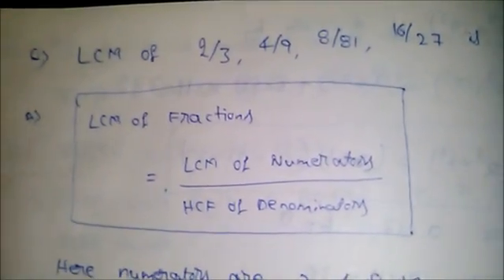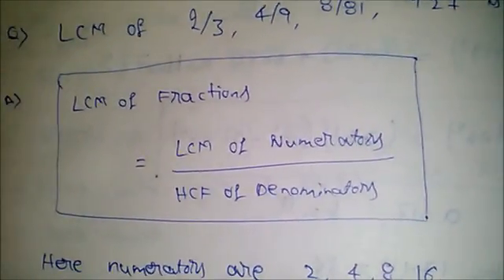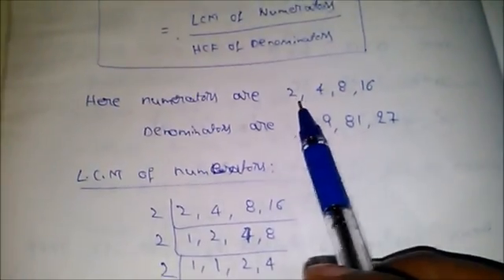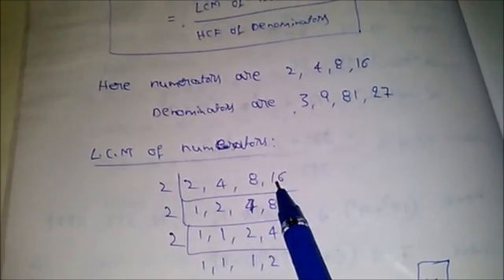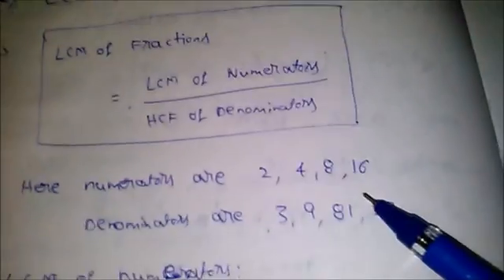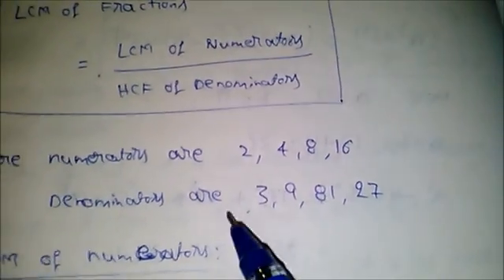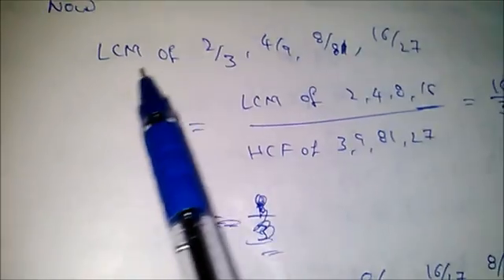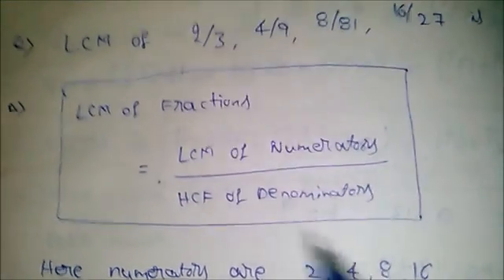LCM of 2/3, 4/9, 8/81, 16/27 ?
Number Systems : What is the LCM of 2/3, 4/9, 8/81, 16/27 ?